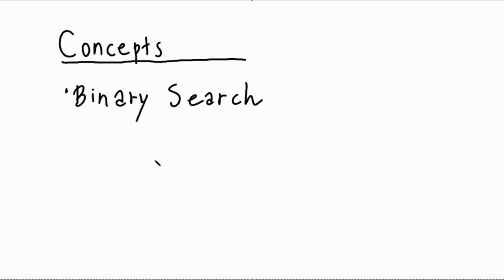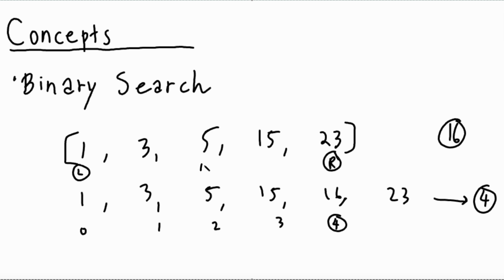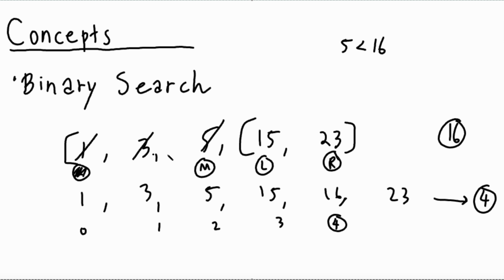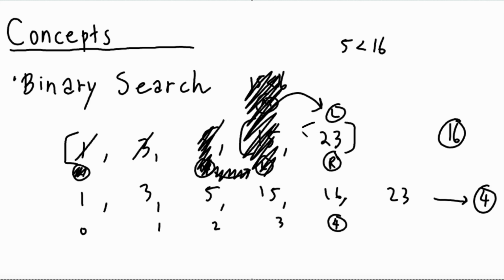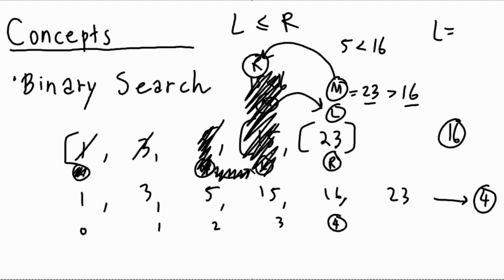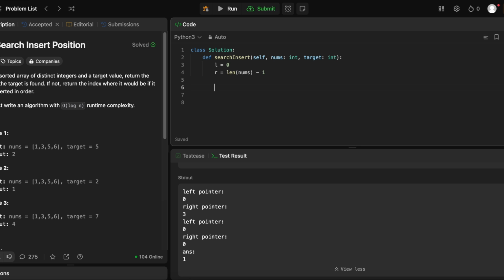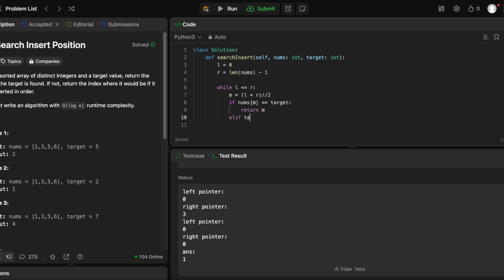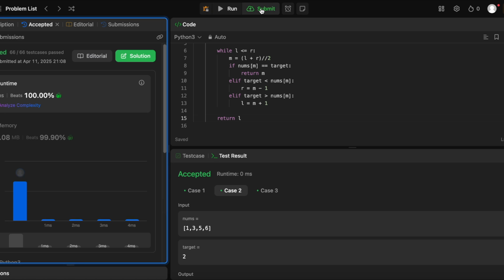Leetcode 35. Search Insert Position